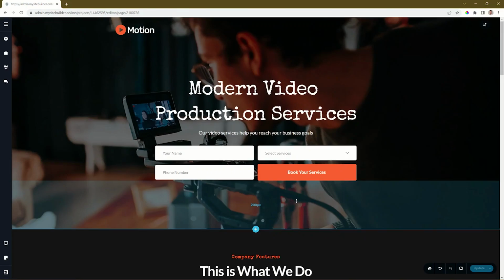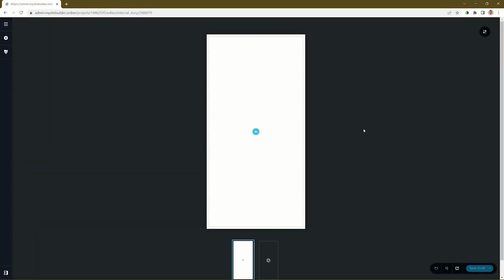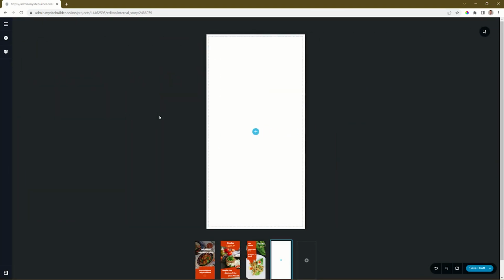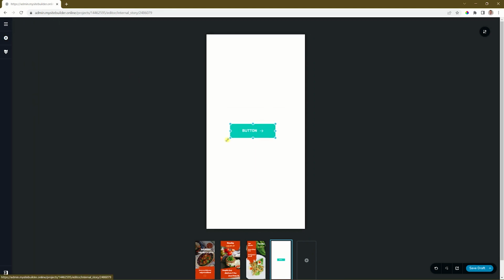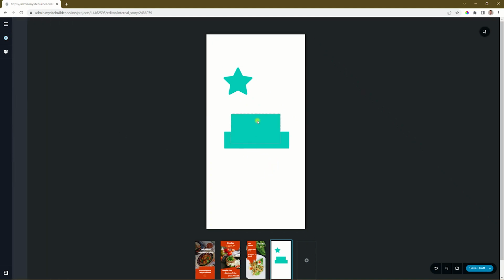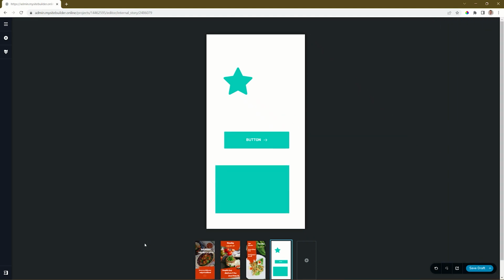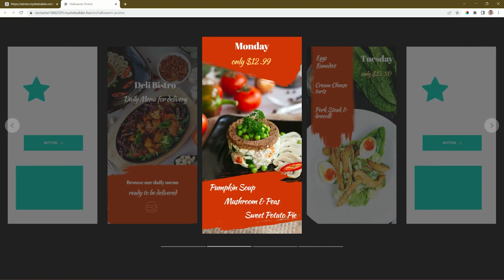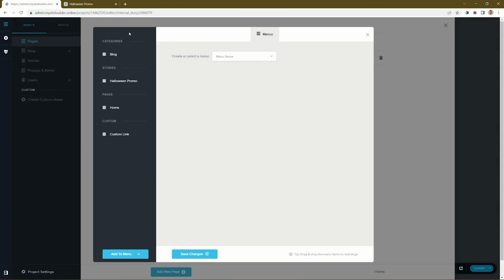Web Stories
Build A Website The Way You Want With Our Easy Drag-and-Drop Features. Every Website Comes With AWS Hosting, Fast-Loading Pages, Domain & SEO.